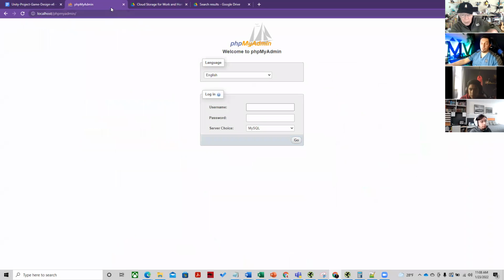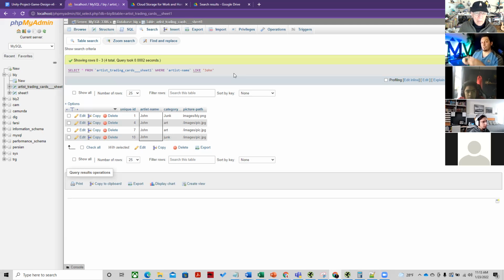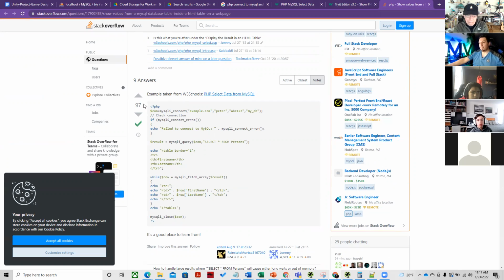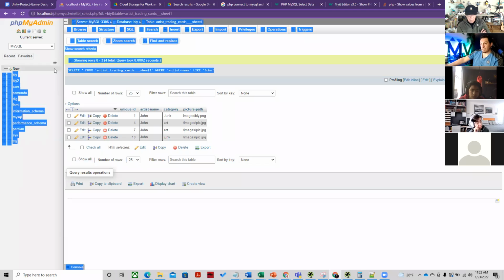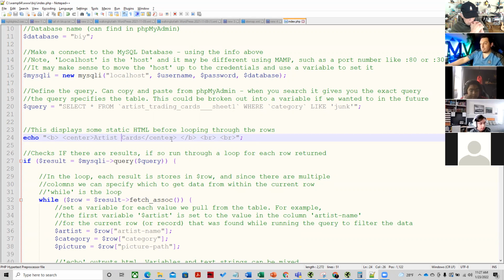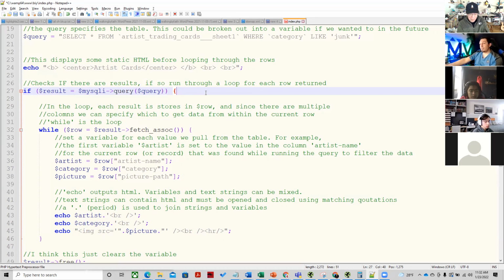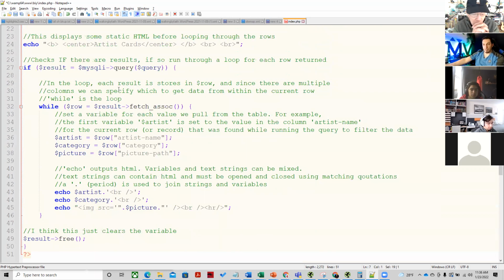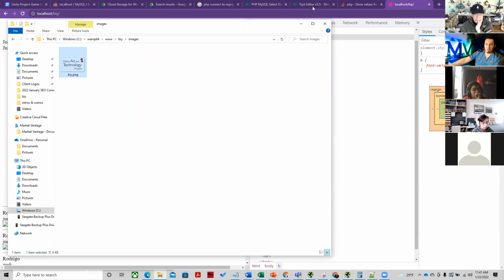DB Design 2 Brent 220123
Use PHPMy Admin to write queries that extract data
Use PHP to format data.
PHP file will be converted by server to HTML and sent to client browser.